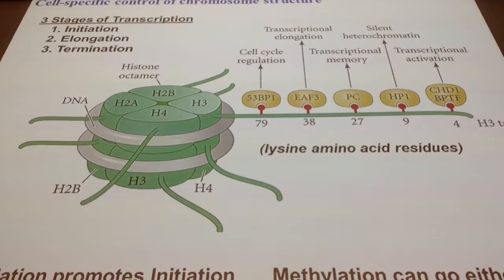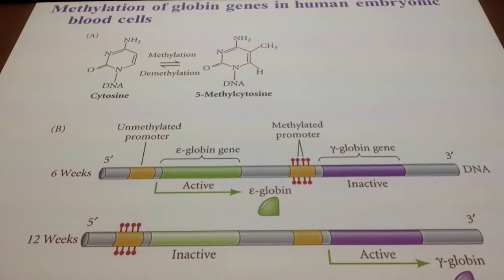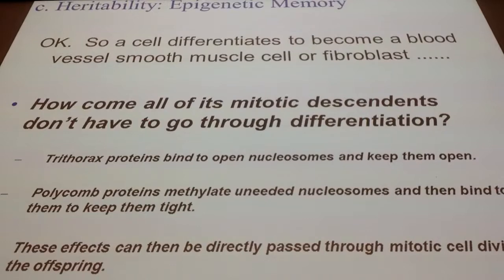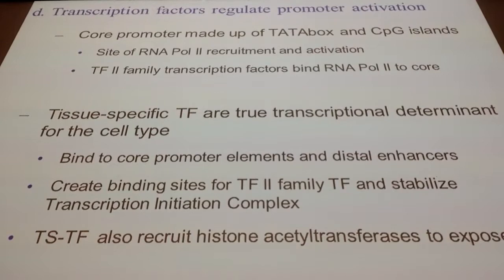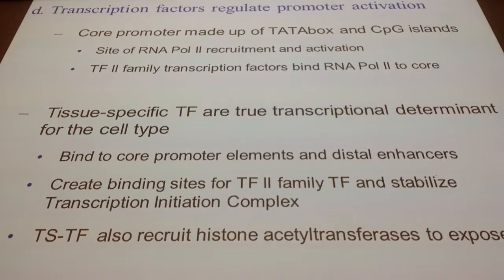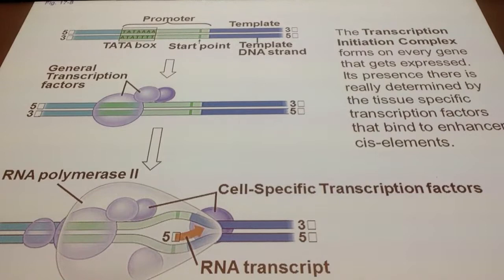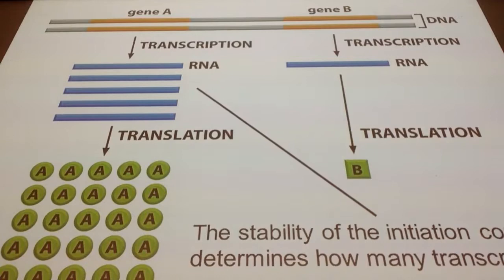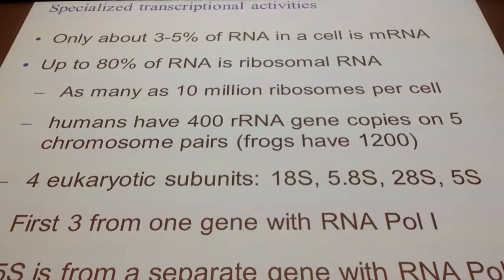Lecture Sep 26, 2013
Genes, Transcription factors, etc